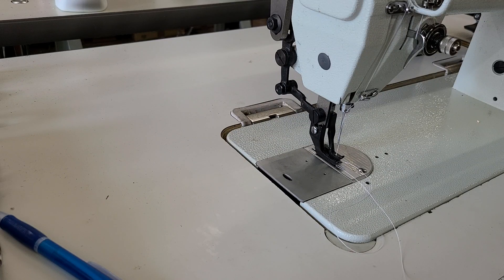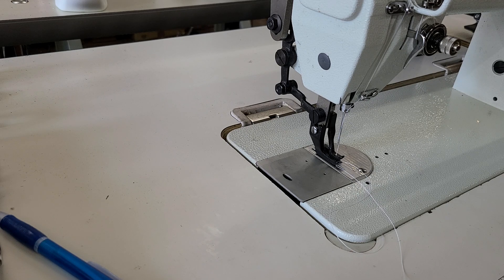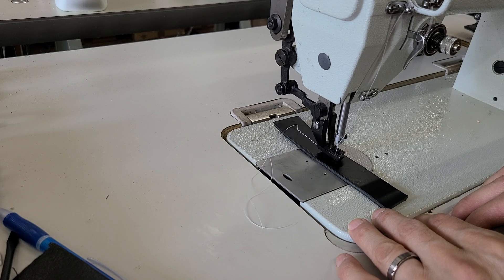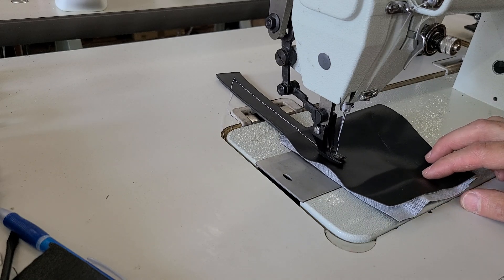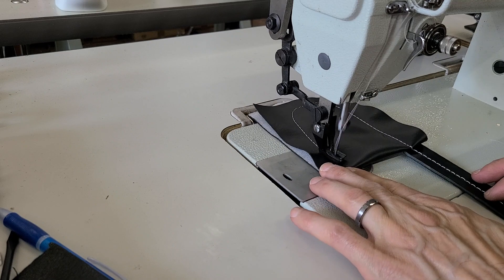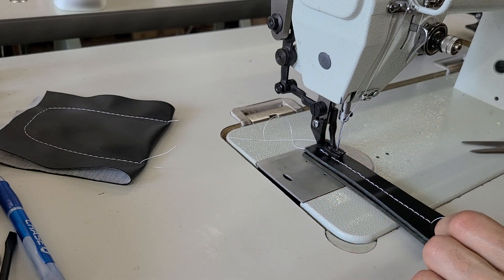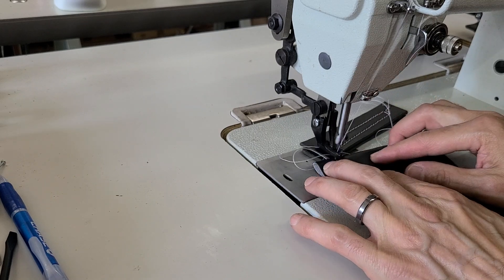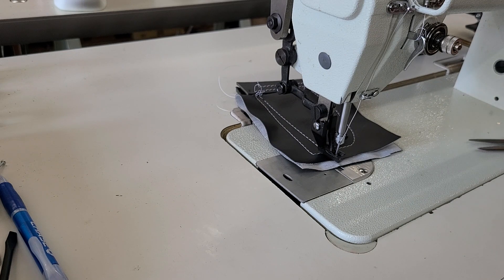New 3/4 HP brushless servo motor with speed control.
This is the Consew 3/4 HP 550 watt brushless servo motor. We swapped the standard 75mm pulley for a 45mm pulley. The servo motor is installed on a Typical GC6-6 top and bottom feed walking foot. The motor can be equipped with an optional needle positioner.